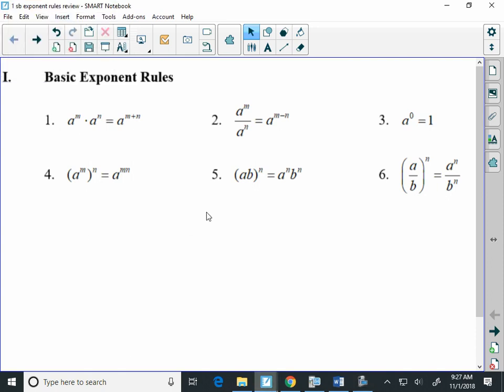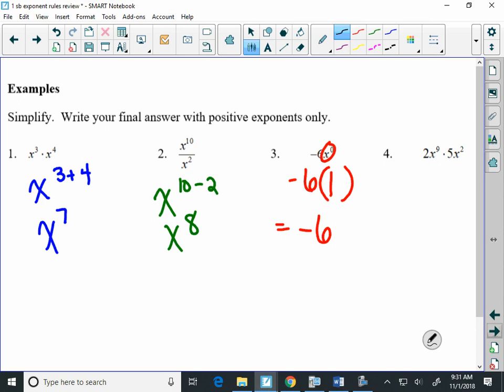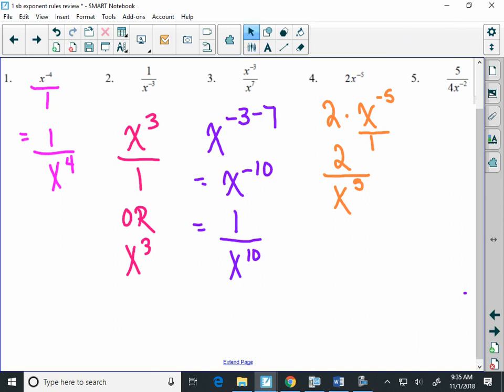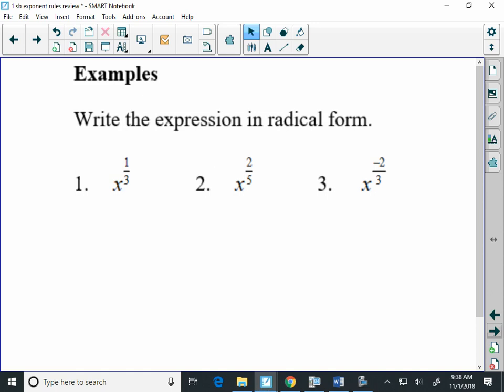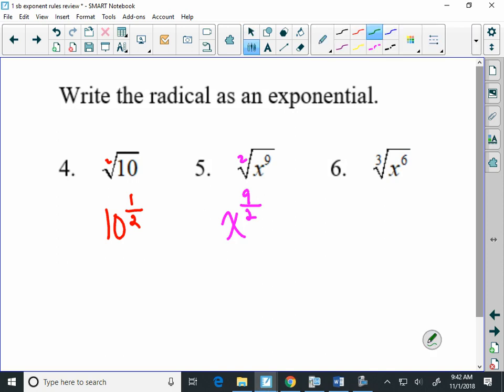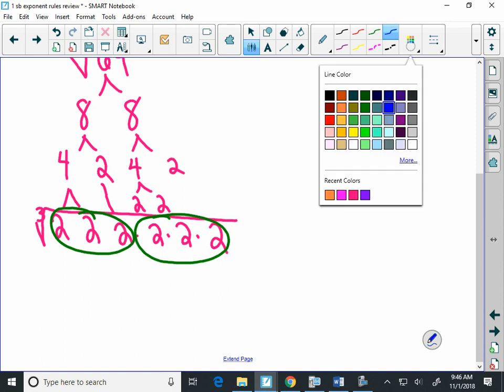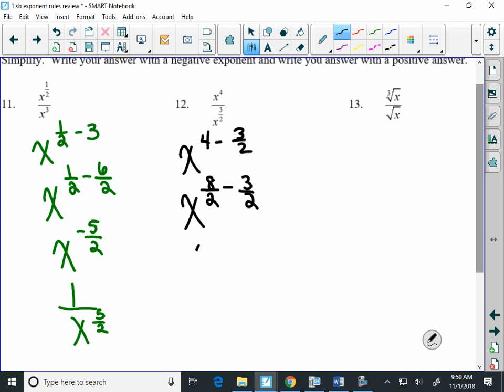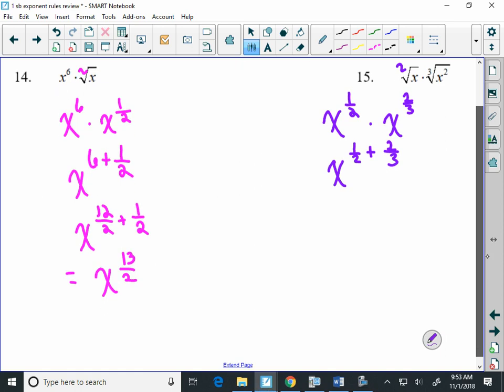pc notes exponent rules review